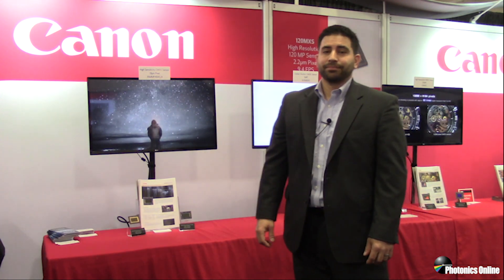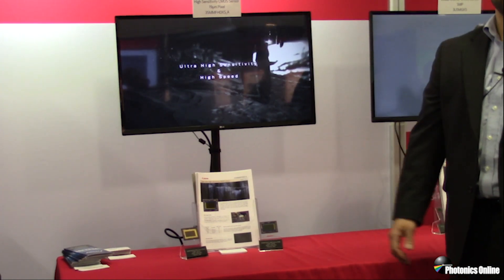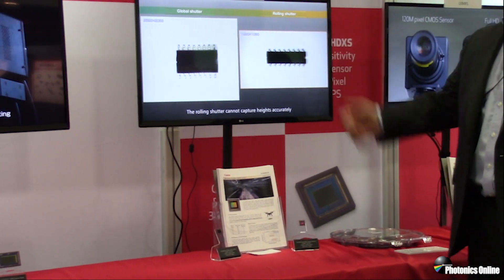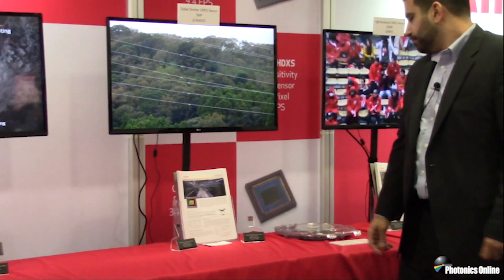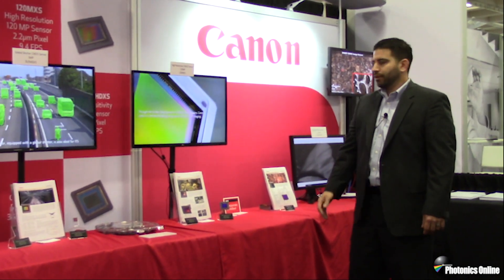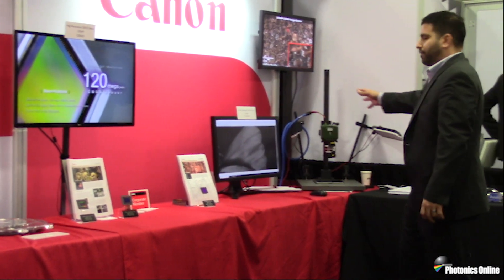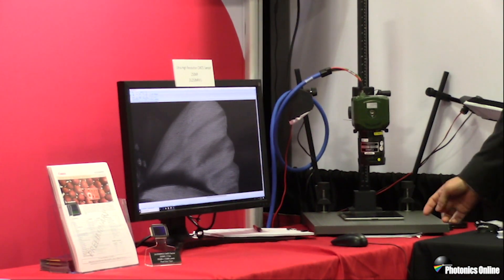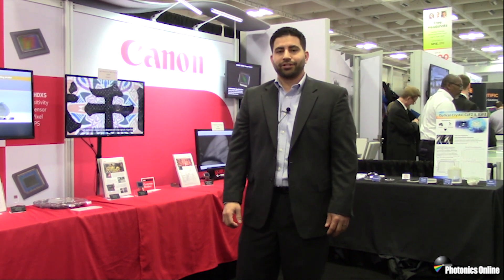Available Canon CMOS Sensors For A Wide Range Of Imaging Applications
At the Photonics West Show 2019, Michael Simmons of Canon Future Products & Solutions introduces four of their CMOS sensors available for a variety of imaging applications ranging from astronomy to the scanning of ancient artifacts. Watch the full video for a brief introduction on their 19um Ultra-High Sensitivity CMOS Sensor, the 5 MP Shutter CMOS Sensor, 120 MP Ultra-High Resolutions CMOS Sensor, and the 250 MP Ultra-High Resolution CMOS Sensor.